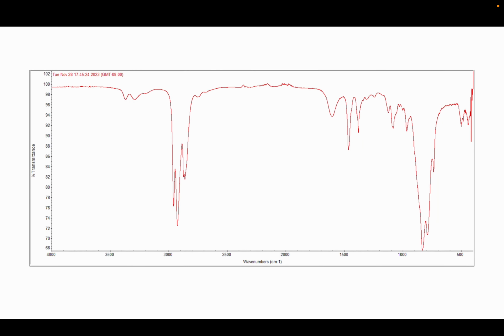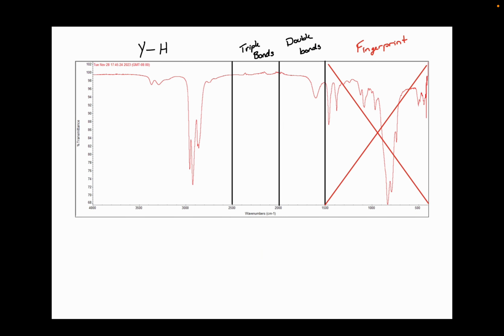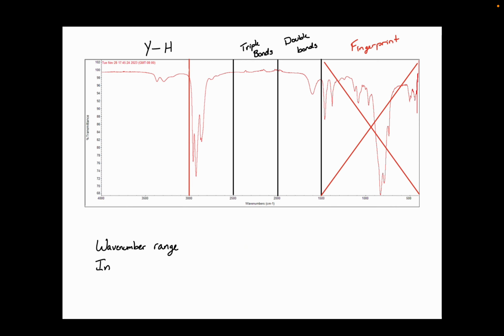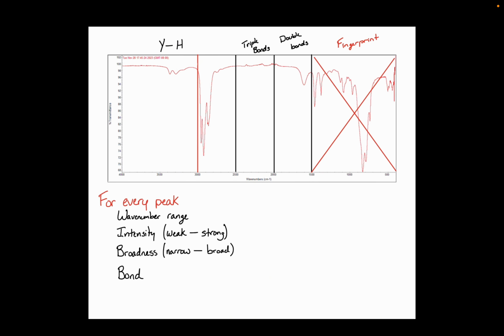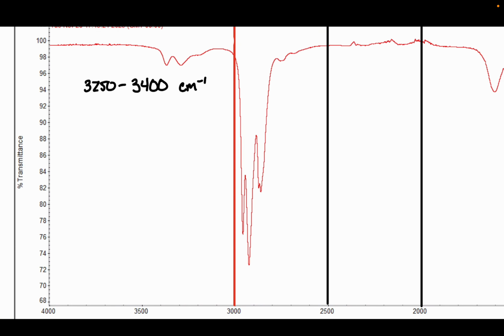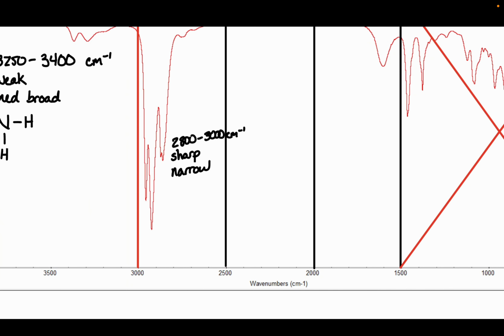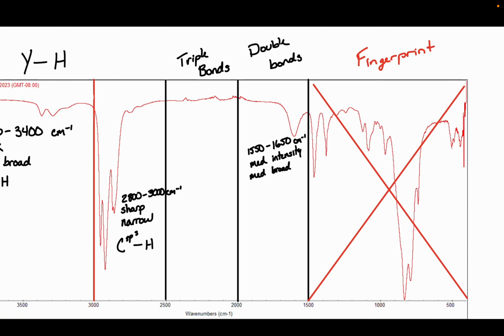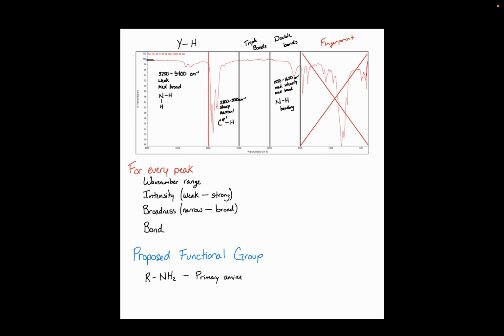Chem29BSP24 IR Analysis